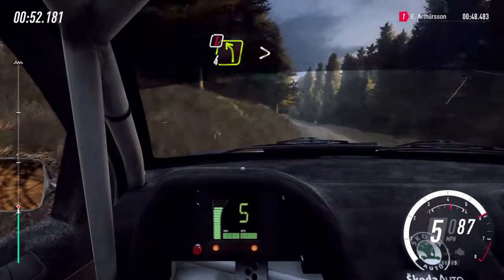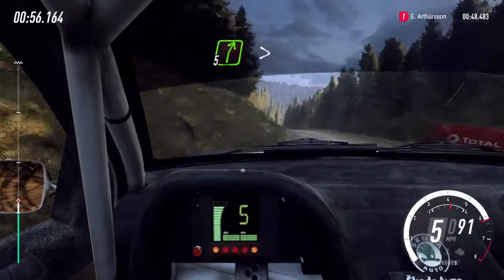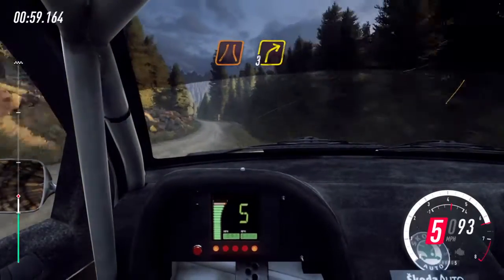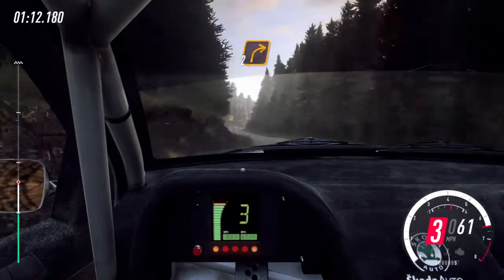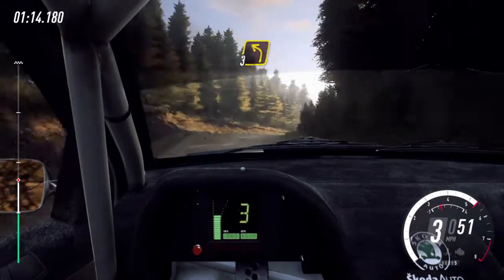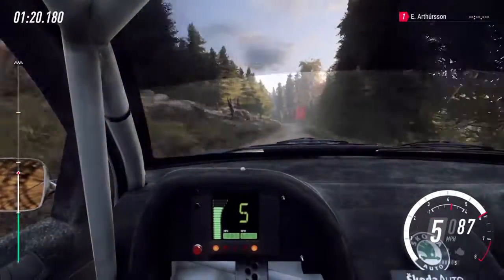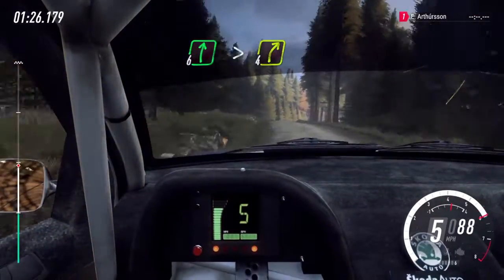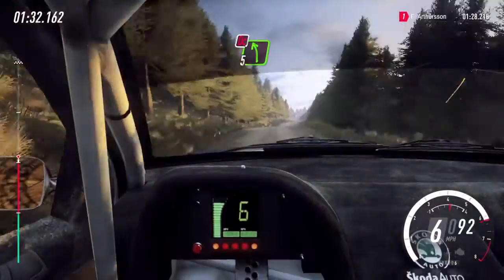Rei Rally - S2 E6 - Stage 2 (Scotland)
Rei Rally
Rei Sportscar Championship
Racenet Club DIRT RALLY 2.0